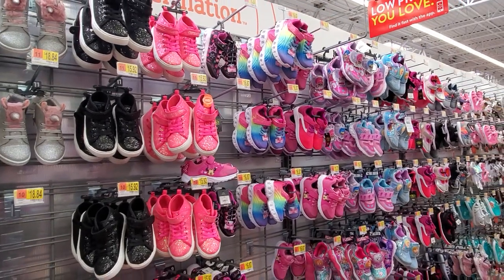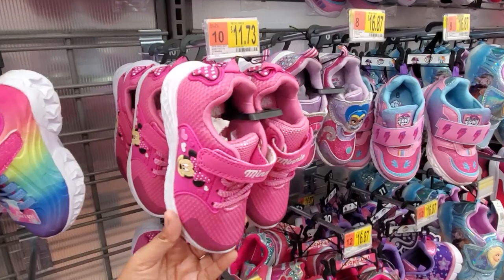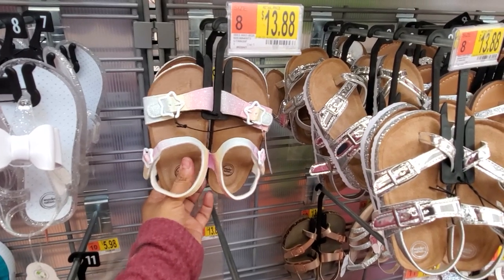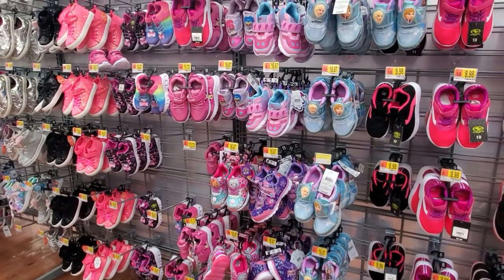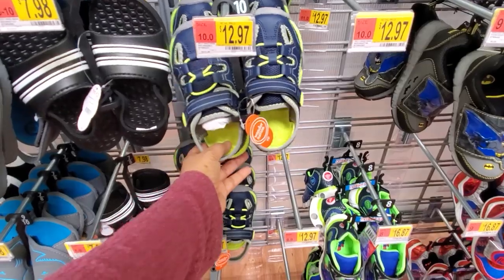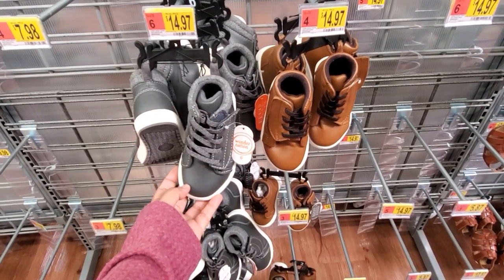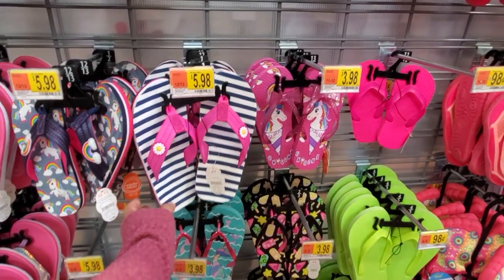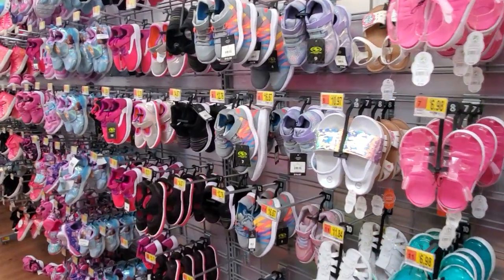Walmart CHILDREN'S SHOES SHOE SHOPPING * SHOP WITH ME 2020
SO much cuteness in the children's department, sneakers, sandals, water shoes and more. Come with me to see all the latest shoes, shoes shopping for kids,
compra de calzado para niños

thanks for joining me  be safe and buckle up